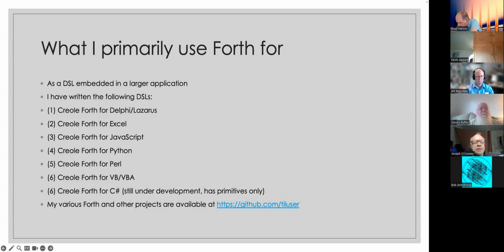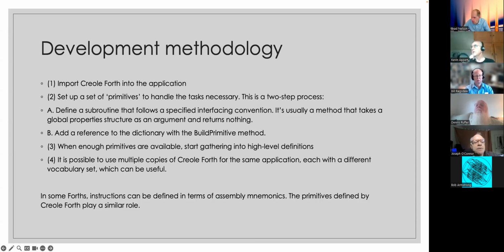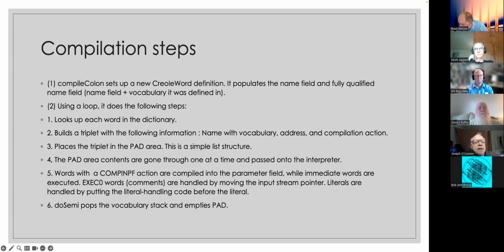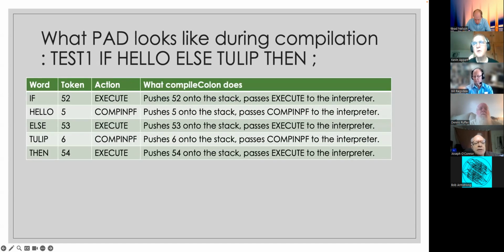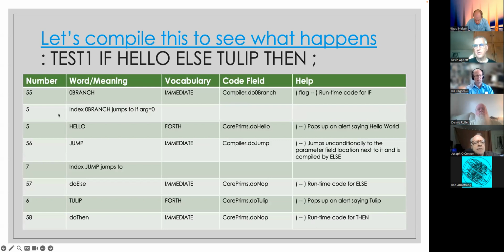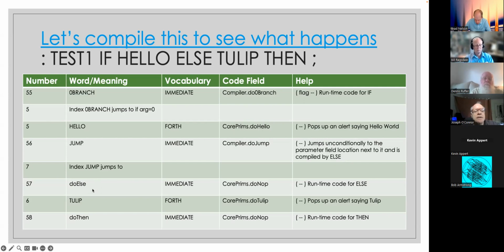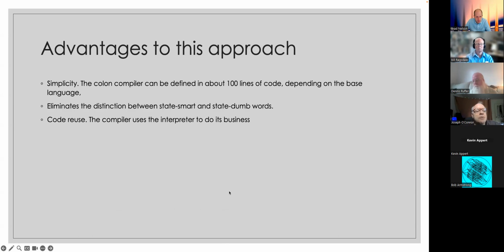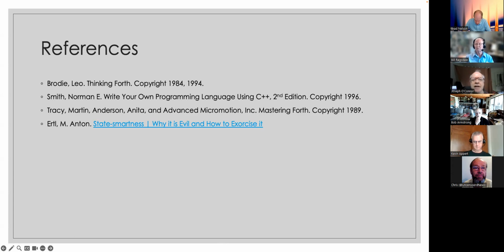A Slightly Different Forth Compiler Design -- Joseph O'Connor -- 2023-09-23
The Creole Forth compiler has several unusual features which include the lack of a STATE variable. This presentation will discuss its design features and their advantages.